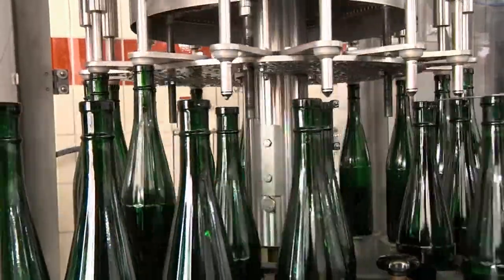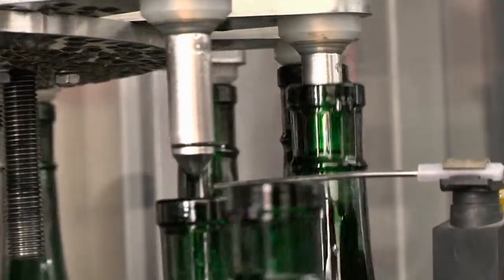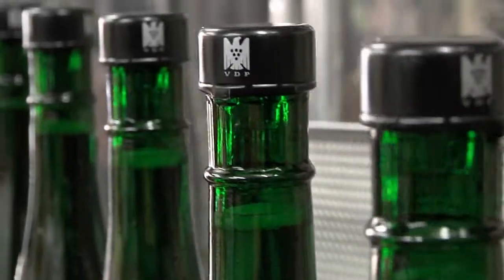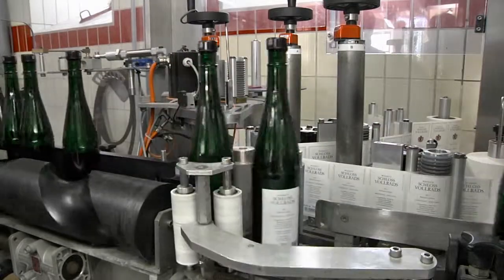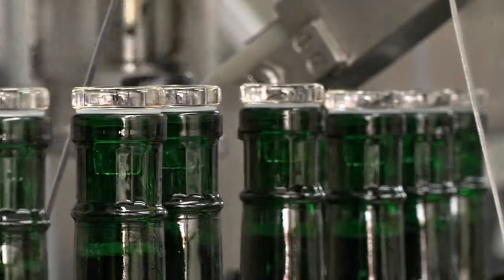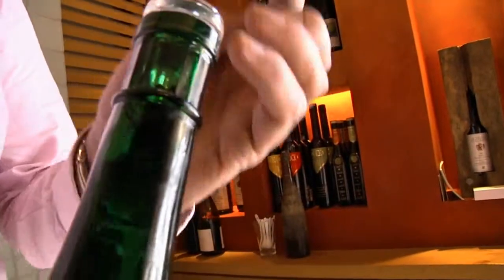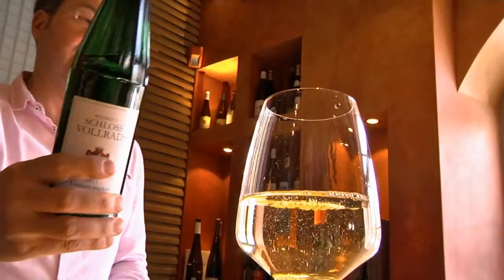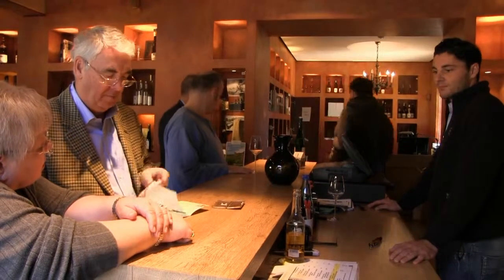Schloss Vollrads / bottling with glass-stoppers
In March we begin to fill the previous year's wine into bottles. Our bottling site is only a few metres from the fermentation cellar.We fill our wines into bottles of a particular shape -- the so-called "Rheingauflöten" or "fluted Rheingau bottles".  It is reserved exclusively for Qualitätswein from the Rheingau.
The use of corks as bottle stoppers is for us for quite some time a thing of the past. We were one of the first wine estates to change to glass-stoppers. In this way we can avoid transformations of taste or faulty notes, as was often the case with traditional corks. An additional advantage of glass-stoppers: the wines can be stored for a very long time.